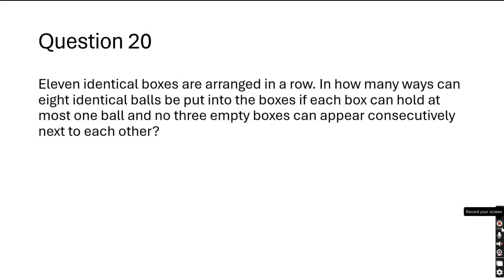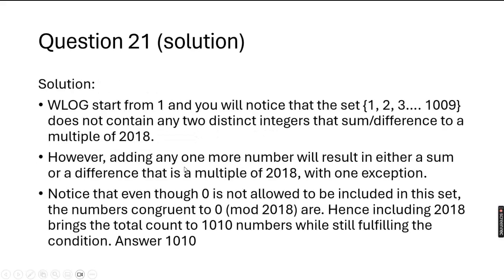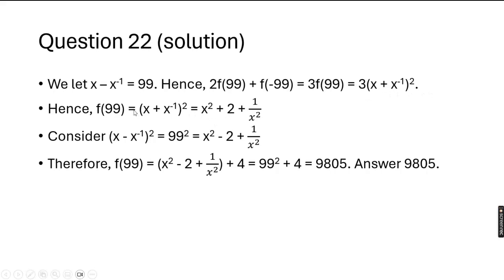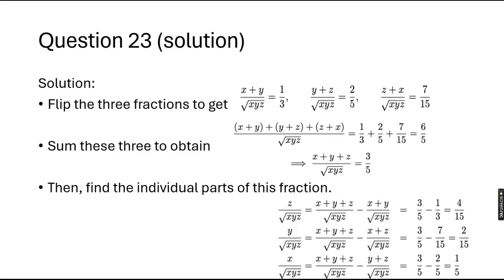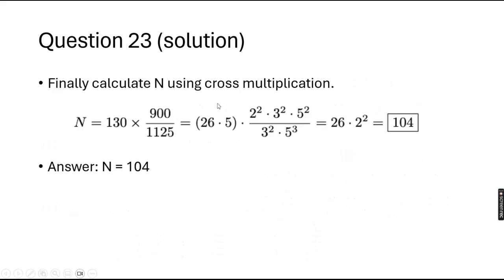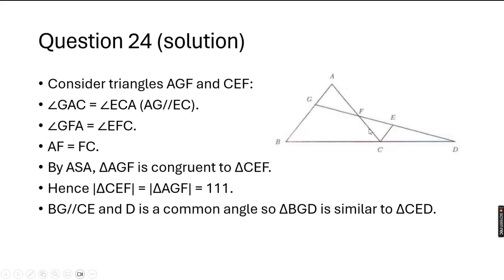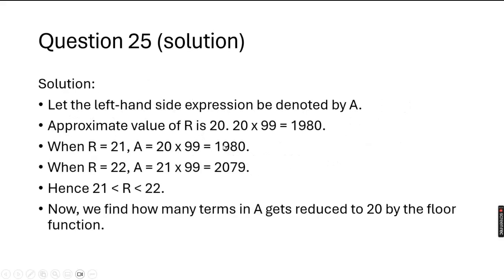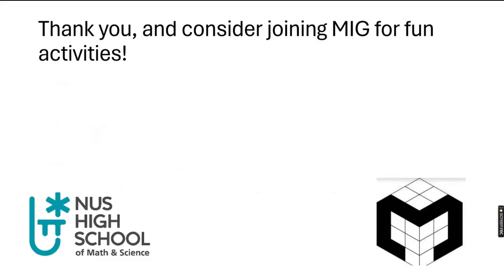SMO 2018 Senior Round 1, Q20-25